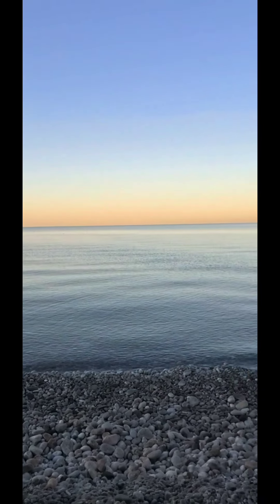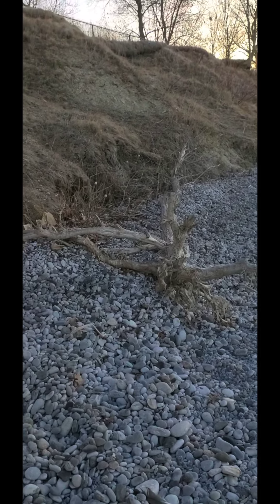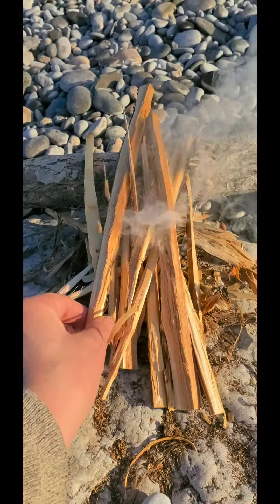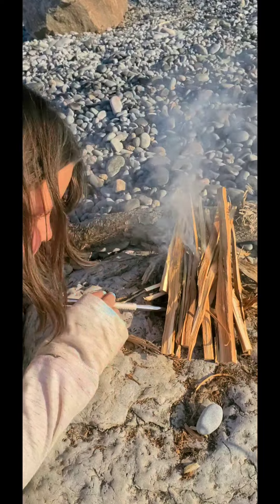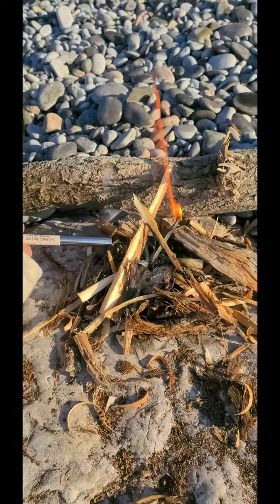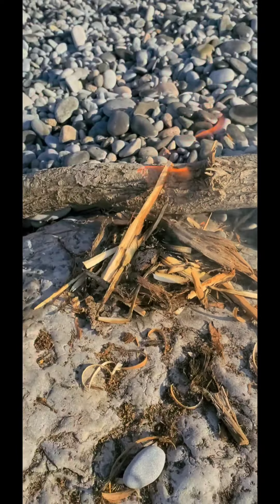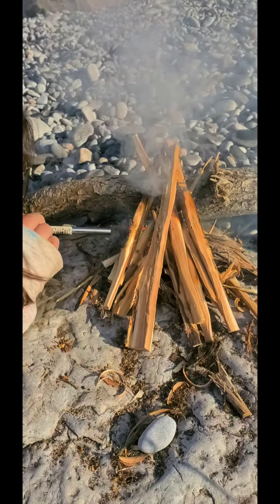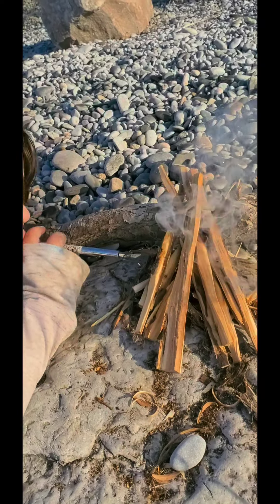How Not to Start a Fire at the Beach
Start with a good stick not a wet and frozen one. ;)